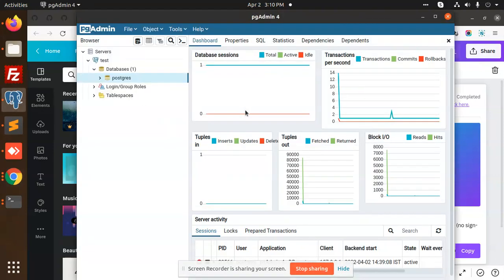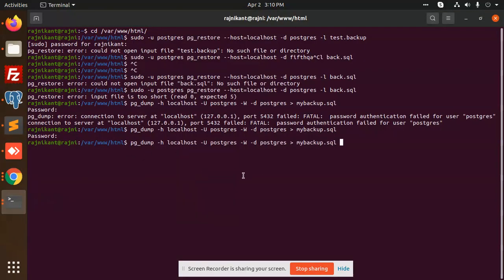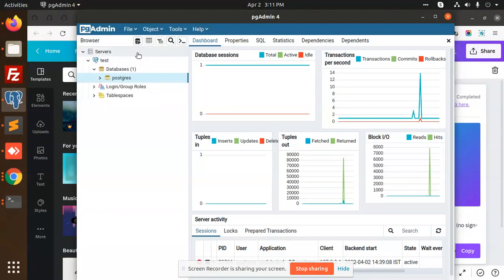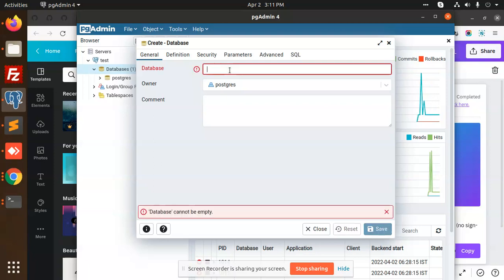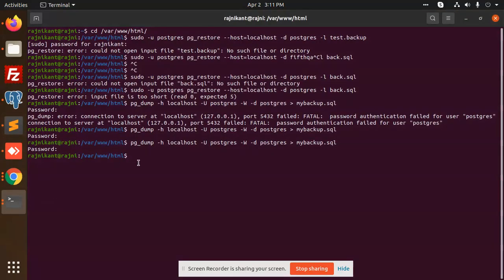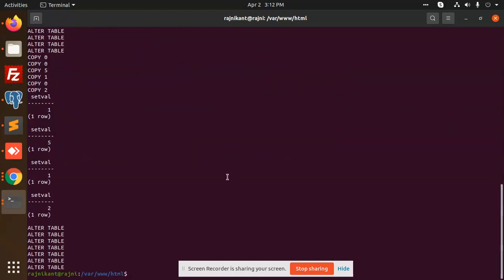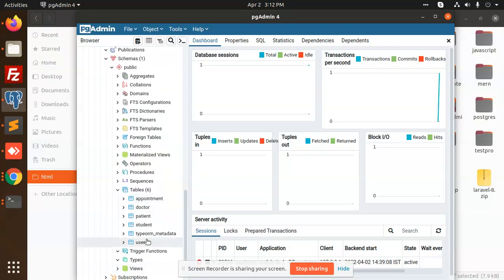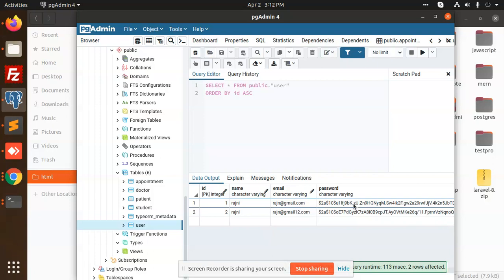How to Export and Import Postgresql Database | How to Export and Import Databases in Postgresql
How to Export and Import Postgresql Database
How to Export and Import Databases in Postgresql

Import

psql -h localhost -U postgres -W -d demo less than arrow mybackup.sql

Export

pg_dump -h localhost -U postgres -W -d postgres greater than arrow  mybackup.sql